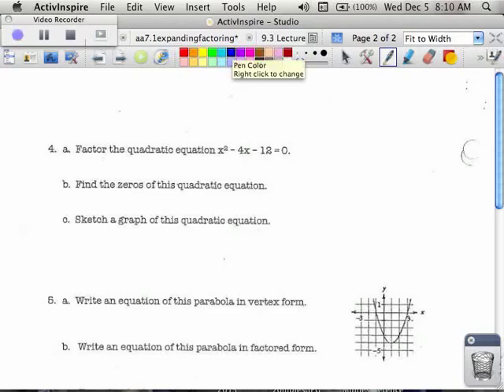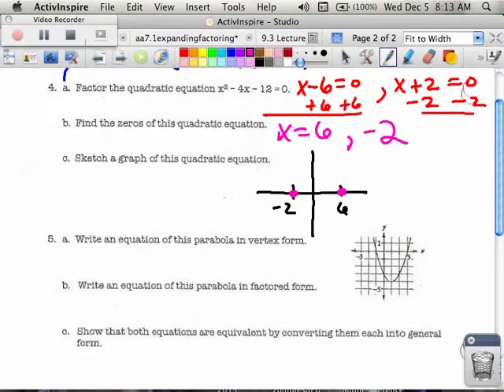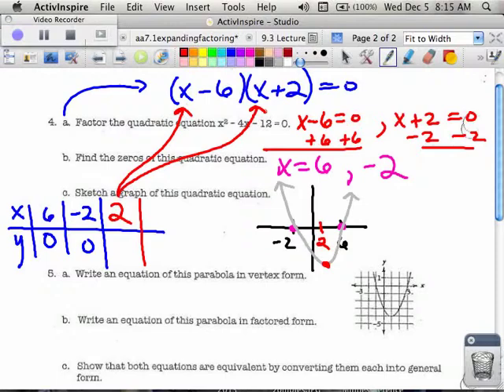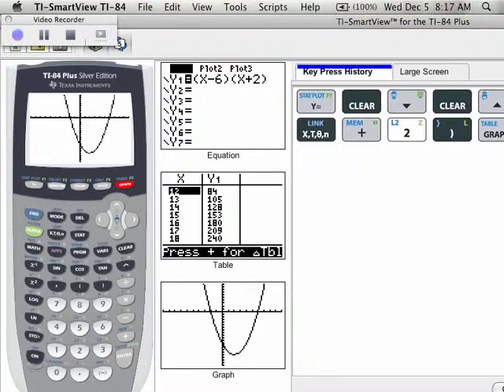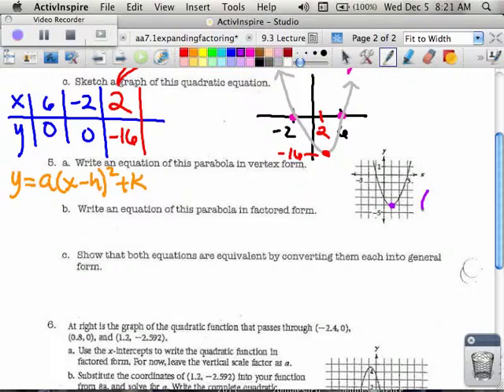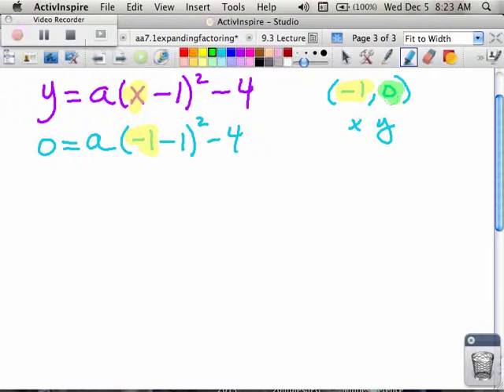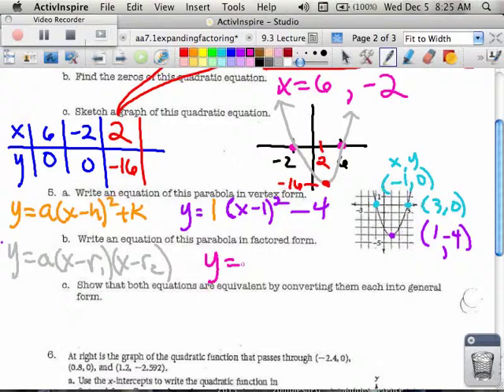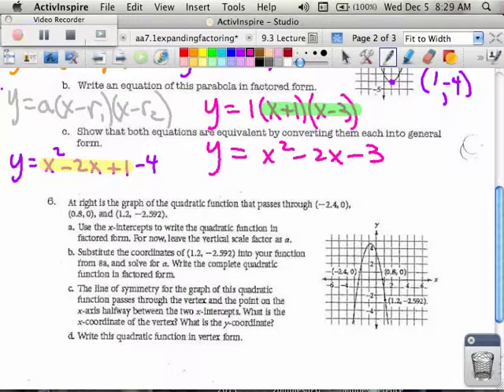aa7 2 2